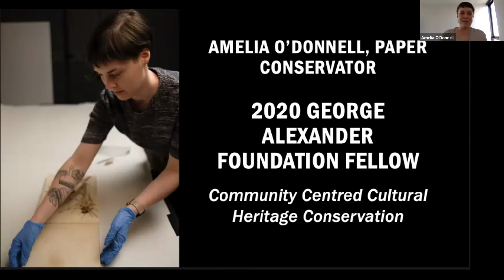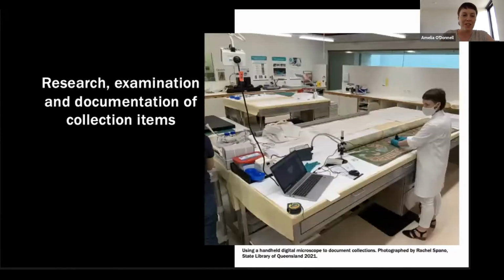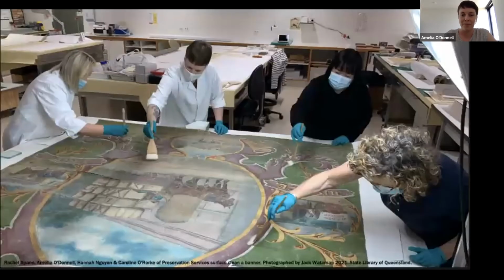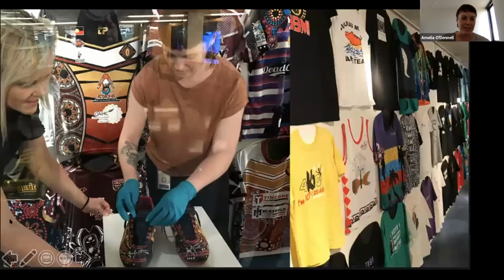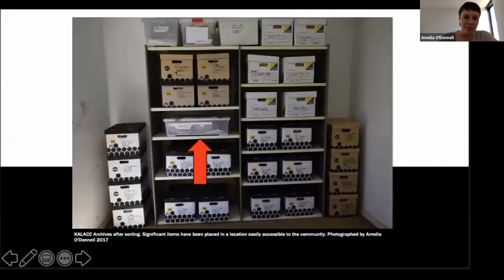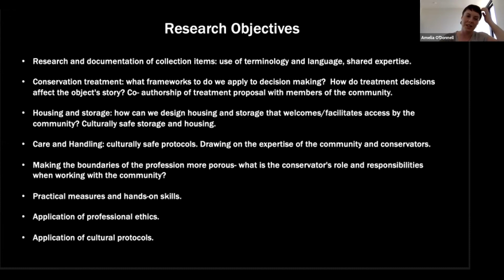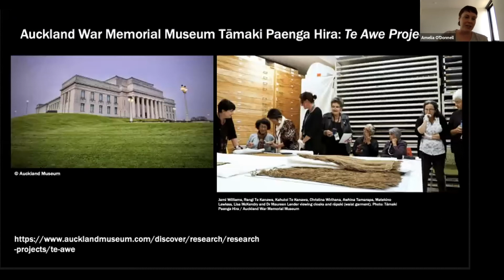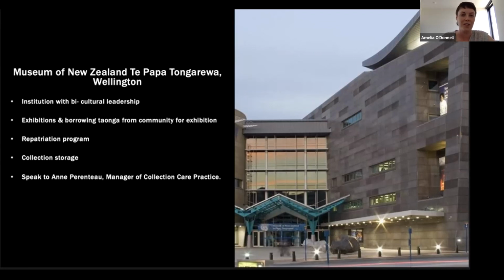The Art of the Conservator with Amelia O'Donnell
Amelia O’Donnell is a paper conservator who has worked with public collections held in state and national institutions across the east coast of Australia. Aside from specialising in preserving works on paper her interests extend to community centred heritage preservation activities.

In our final Illuminate event for 2021 'The Art of the Conservator', Amelia presented an update on her 2020 George Alexander Foundation Fellowship research in community centred conservation practice and the role of the conservator. Looking to examples set in New Zealand Amelia’s research seeks to identify what skills conservators need when working to help communities access and care for their collections.